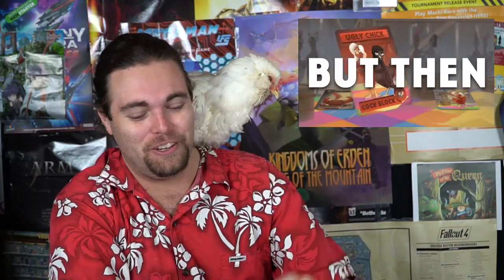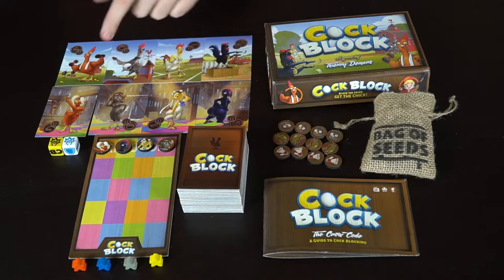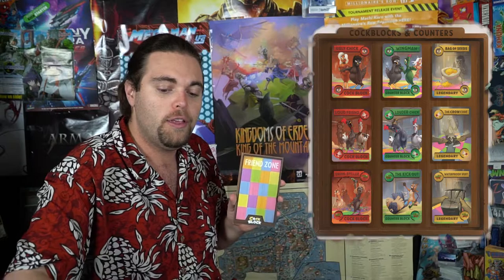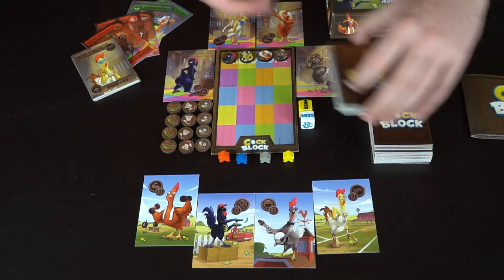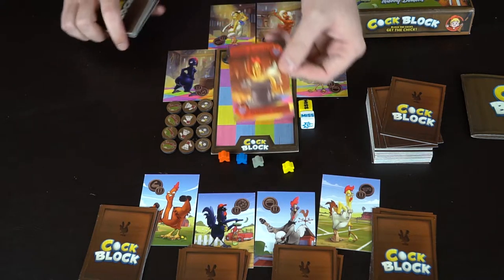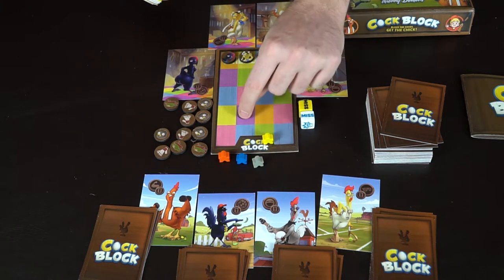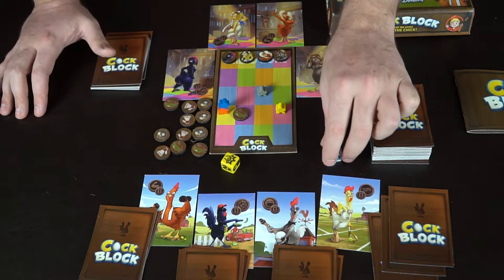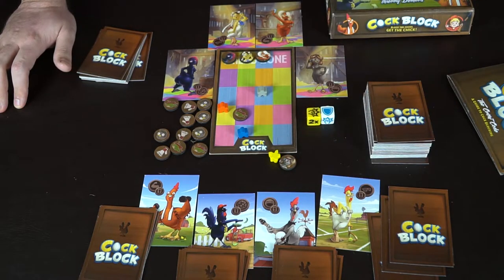Cock Block - Kickstarter Board Game Review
Cock Block Review by Unfiltered Gamer

Check out Cock Block at: Coming Soon!

This game is likely a review copy and was given to us by the creator. "